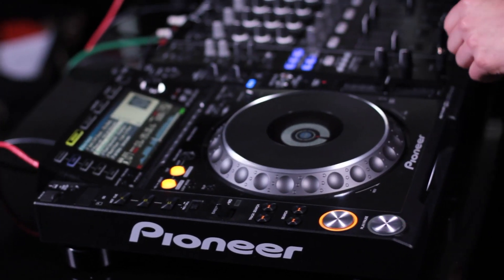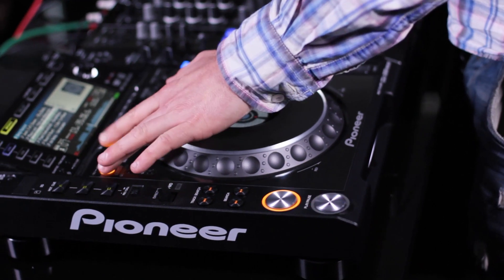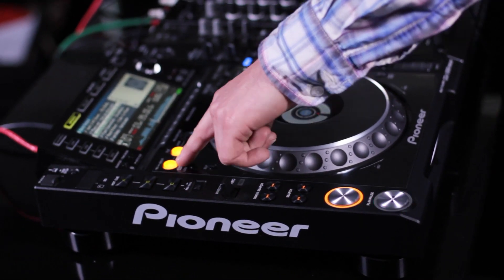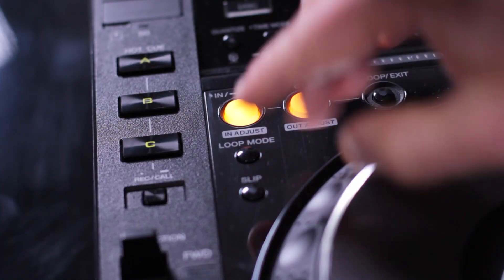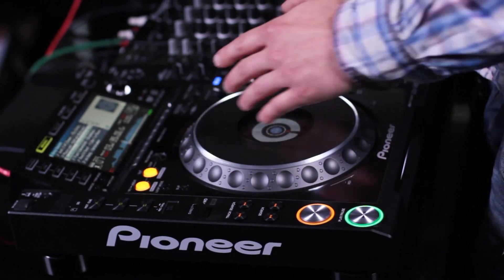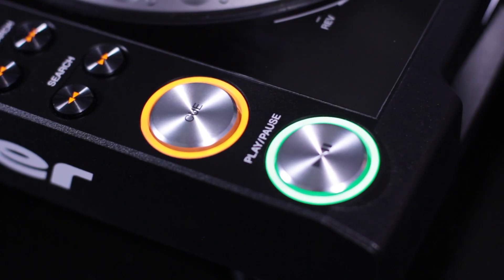DJ tip 2: How to make any CDJ have a hot cue - DJ Expo 2013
This is a trick that not many DJs will know about, but it works on any CDJ model.

Using the real time cue point and then hitting cue followed quickly by play allows you to trigger a cue point and without missing a beat.

Ben Bristow, head DJ tutor at  Point Blank - the world's best music production and DJ school - brings you five essential DJ tips, tricks and cheats that could make the difference between a killer set and death on the decks.